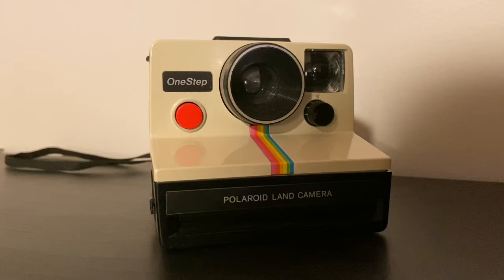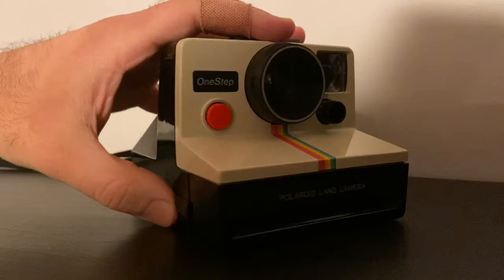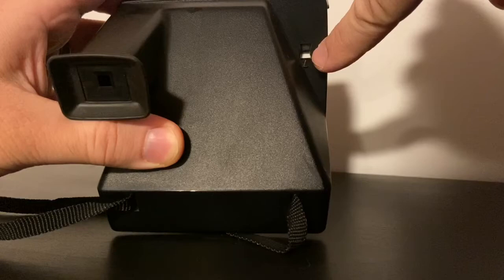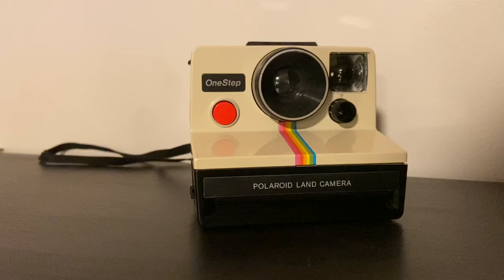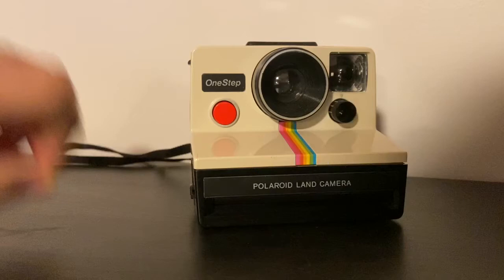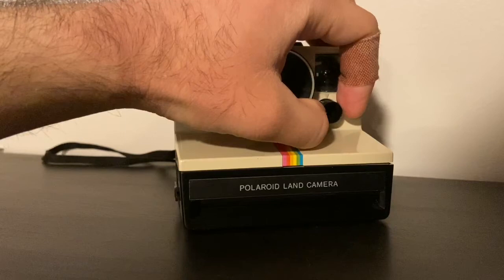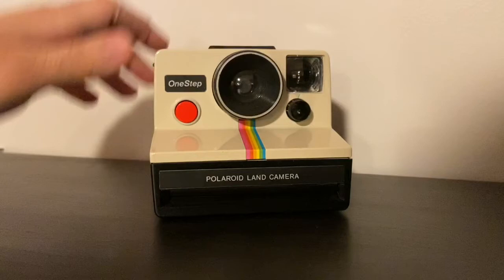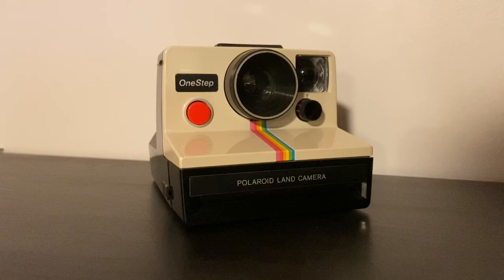Polaroid OneStep Rainbow Instant Film Camera Tutorial | Forward Film Camera and Vintage Channel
Tutorial for using a Polaroid OneStep Rainbow instant film camera circa 1978.

Forward Film Camera and Vintage Channel

“Capture the moment with a piece from the past.”

​Forward Cameras & Vintage Shop is a unique store specializing in supplying our customers with the very best analog technology and music. We aim to provide everyone with the opportunity to capture life's precious moments with historic cameras that have witnessed the past, listen to the warm sounds of analog music, and explore history through each and every purchase. Analog is where science meets art; it is where chemistry and physics come alive in the form of beautiful images and melodies.​ We hope to preserve these beautiful art forms from the past and share our passion for all that is analog with generations to come.

We also have this amazing YouTube channel to provide our viewers with high-quality tutorials, tips, and tricks for using analog film cameras and other vintage forms of technology.